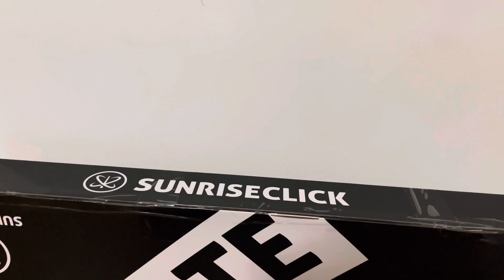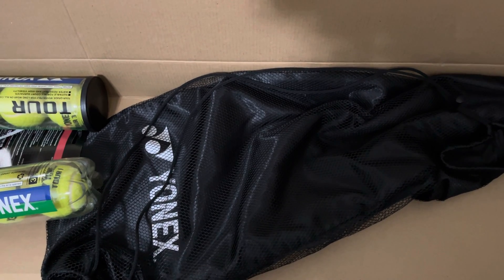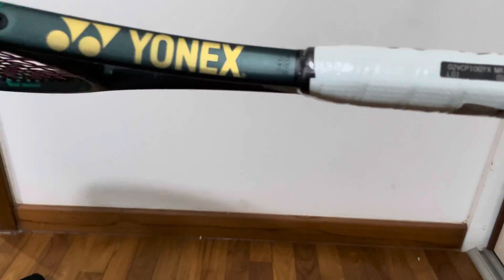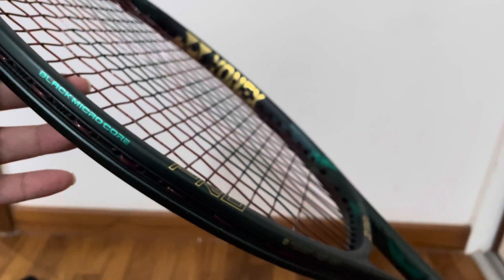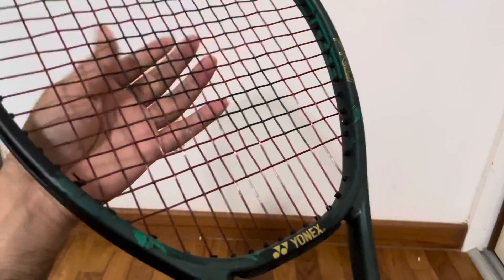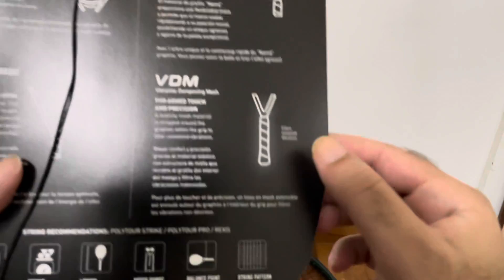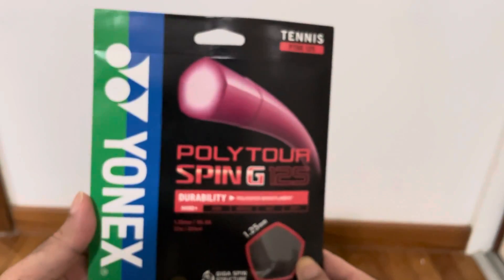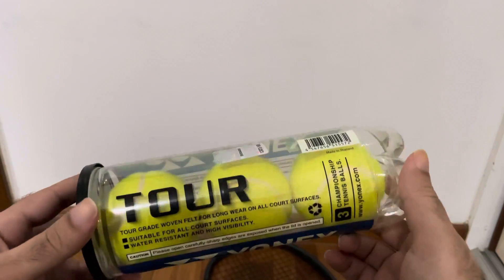Vcore 100 pro Yonex tennis racket